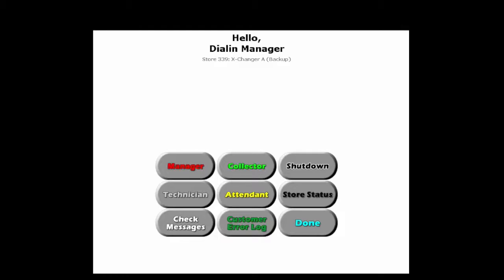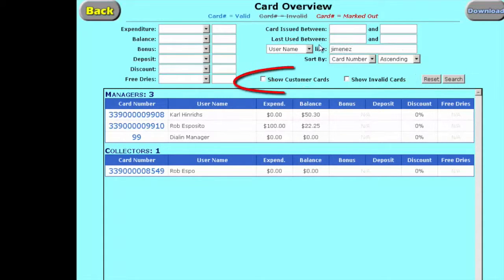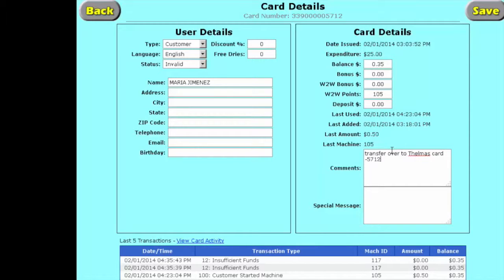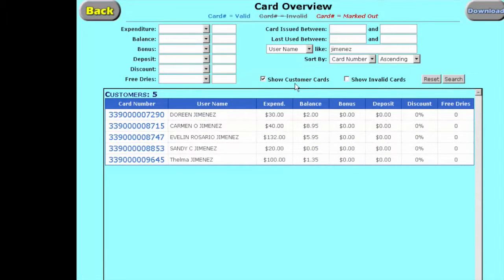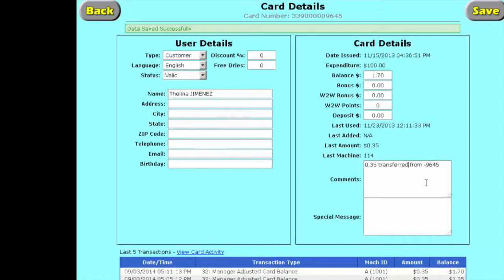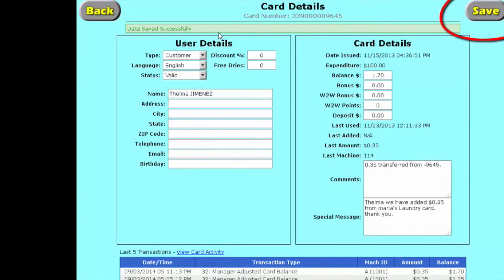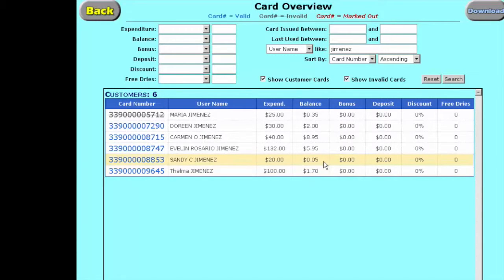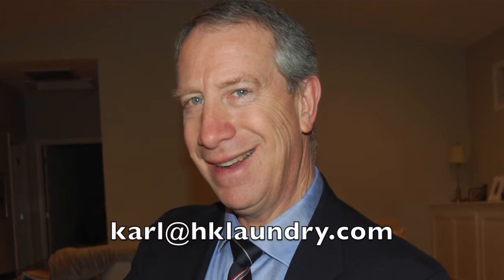CCI Flagship Laundry Card system: Invalidating & Moving the Balance - HK Laundry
Karl Hinrichs at HK Laundry gives part one of the CCI Flagship Laundry Card system series. This video walks you step by step how to invalidate a lost laundry card and/or transfer the balance onto another card. Put your laundromat clients at ease with this easy process to move funds and distribute new laundry cards with the CCI Laundry Card system (version 7 or greater)!